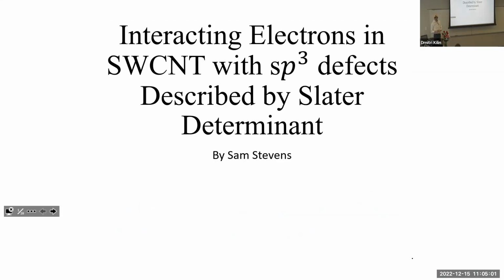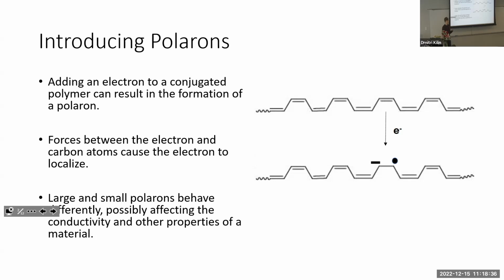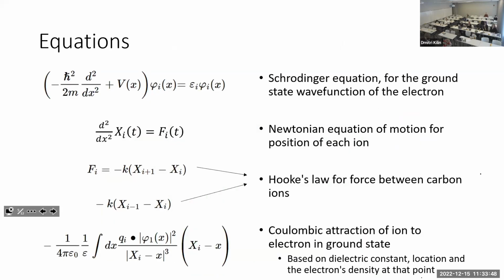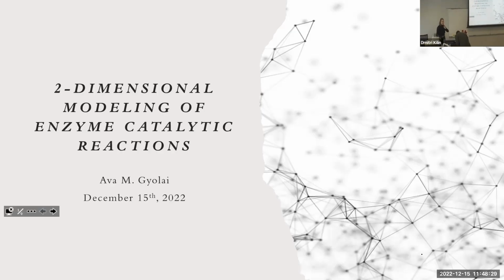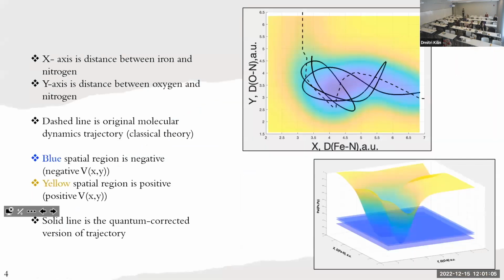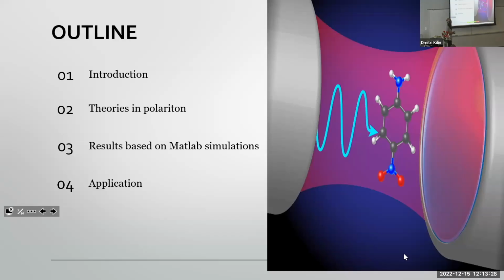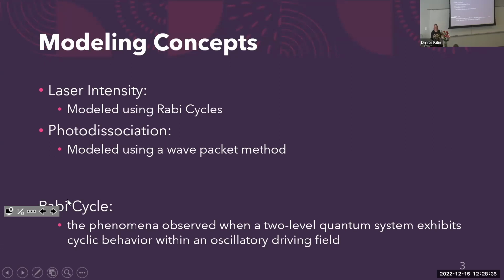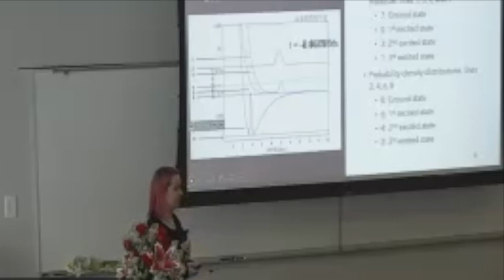CHEM364 FALL2022. FINAL. meeting #45 ALL